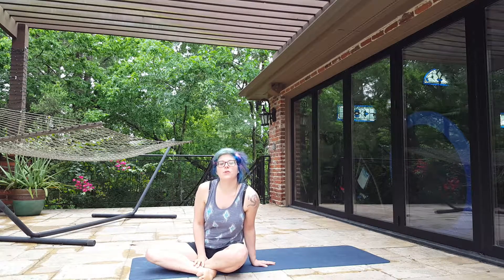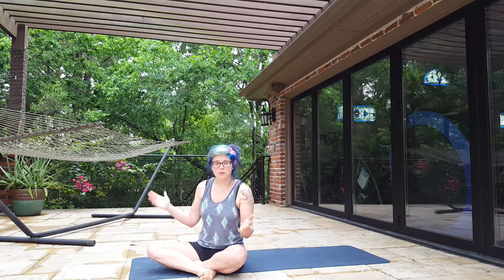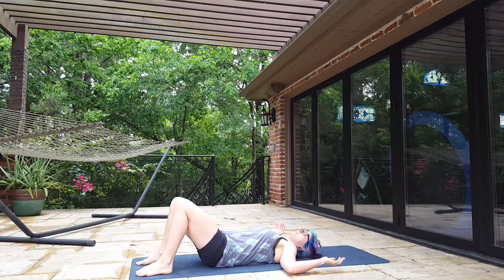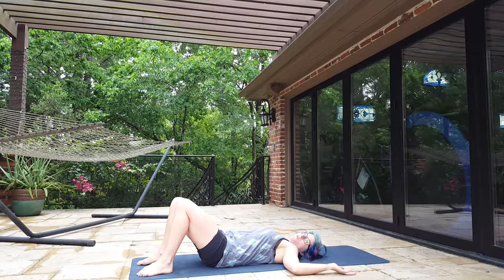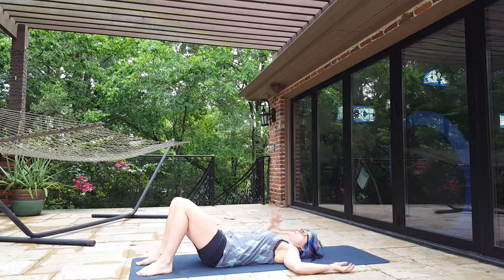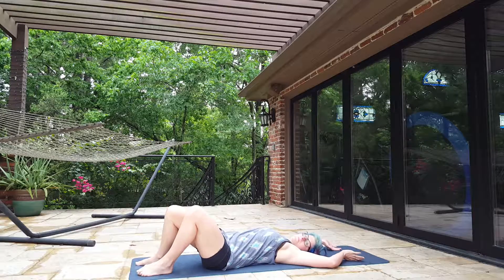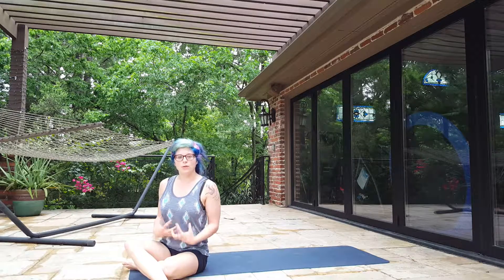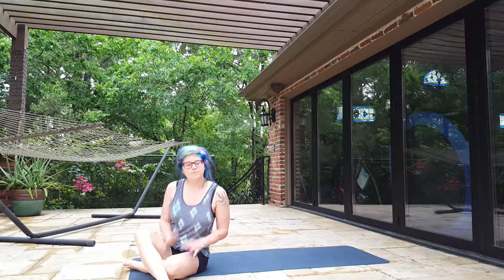Breathing exercise and shoulder mobility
Houston based Personal Trainer Bree Turner demonstrates a breathing and shoulder mobility exercise